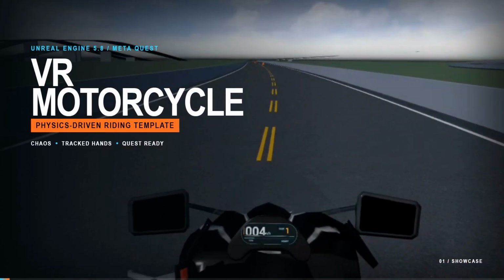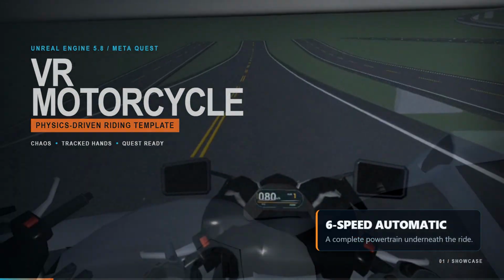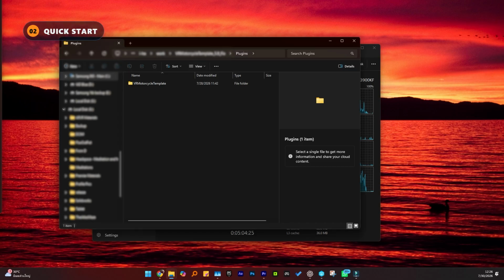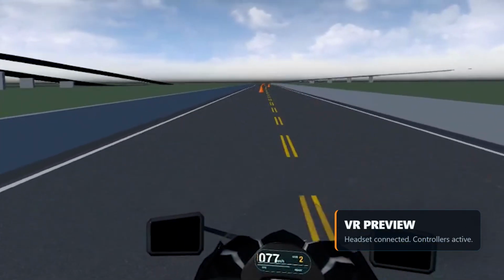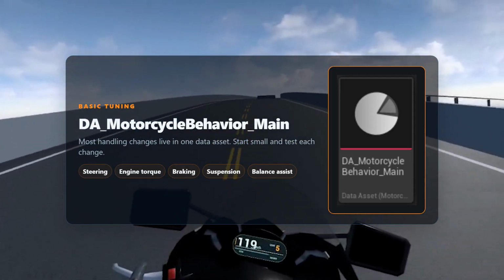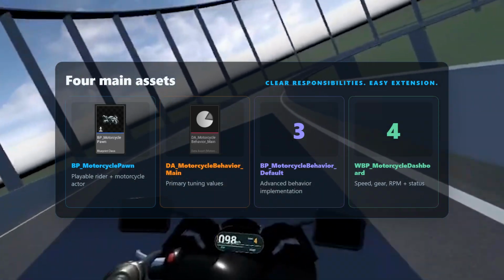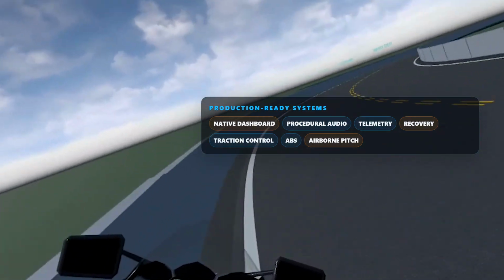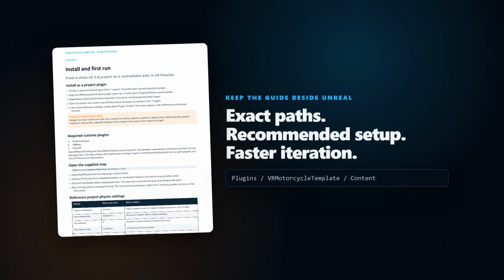VR Motorcycle Template for Unreal Engine 5.8 | Showcase & Quick Start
Build and tune a physics-driven VR motorcycle in Unreal Engine 5.8.

This video starts with a Meta Quest gameplay showcase, then walks through the essential setup, testing, tuning, and Quest packaging workflow.

The project page includes a ready-to-install Meta Quest demo APK and written PDF documentation covering setup, testing, controls, tuning, packaging, and troubleshooting.

CHAPTERS
00:00 Overview
00:23 Gameplay showcase
01:18 Install and enable the plugin
01:38 Run the road-physics test
01:47 Launch VR Preview
01:52 Meta Quest controls
02:12 Tune motorcycle behavior
02:32 Core project assets
03:15 Android / Quest packaging
03:35 Final gameplay check
03:46 Demo APK and documentation
04:09 Developer guide and project paths

FEATURES COVERED
• Physics-driven motorcycle movement
• Motion-controller handlebar steering
• Body-lean control
• Road-adaptive riding behavior
• Blueprint-based setup and customization
• Meta Quest and PCVR workflow
• Android ASTC packaging for Quest

Designed for Meta Quest, PCVR, and Unreal Engine developers building racing games, training simulators, or immersive two-wheel experiences.